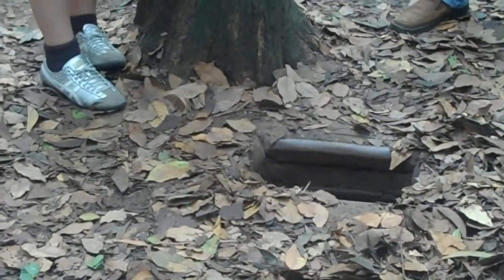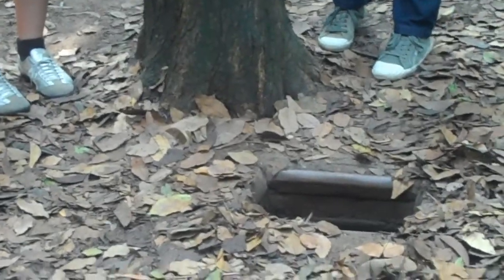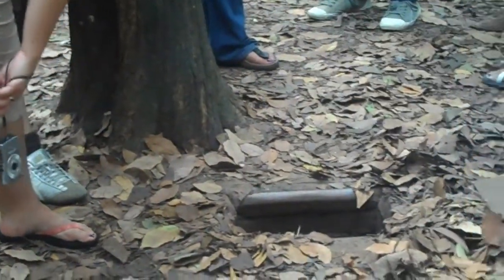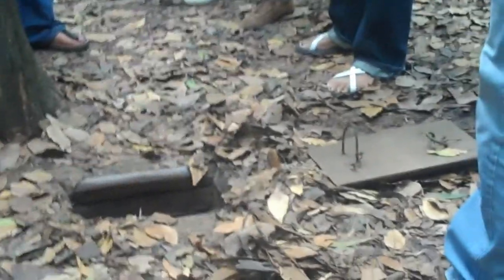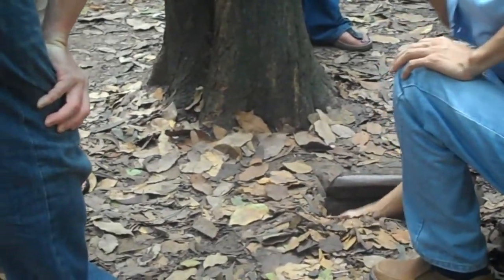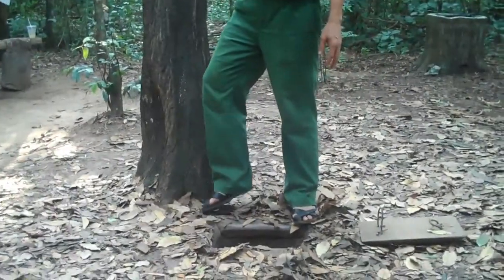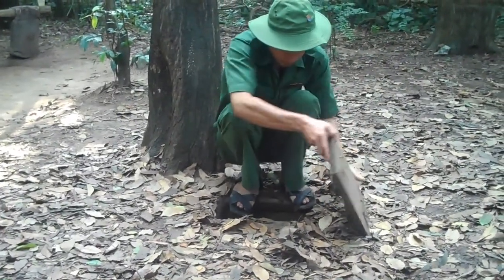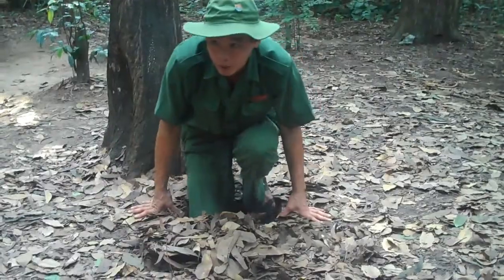Demonstration of Hidden Tunnel